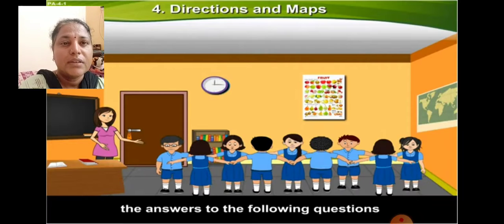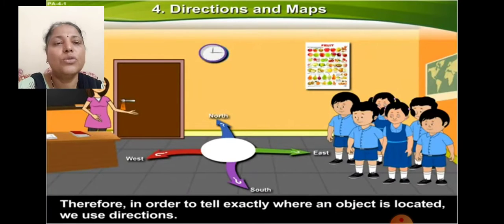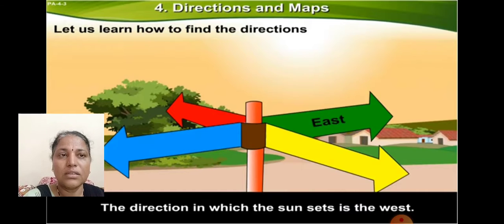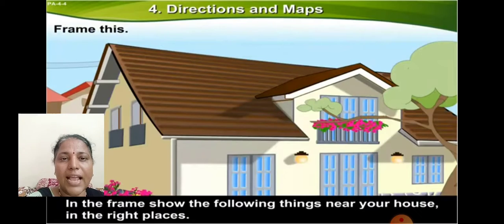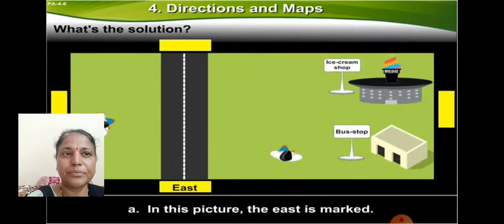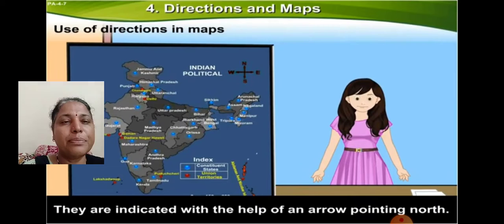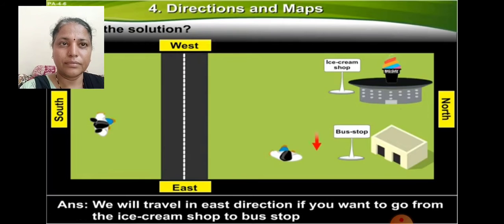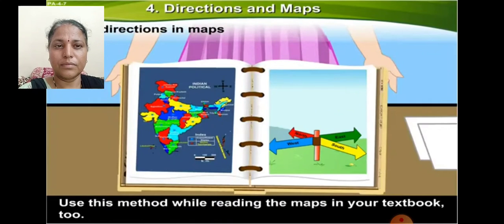11-08-20 3 rd Env -4 Direction and Map b